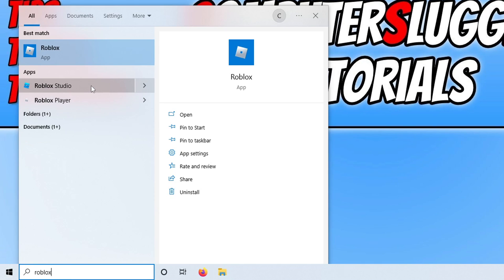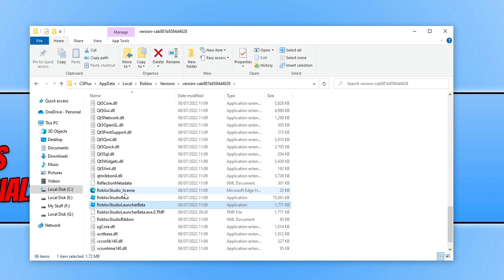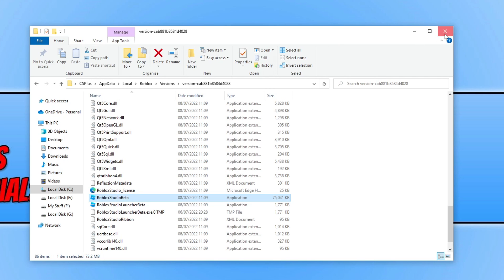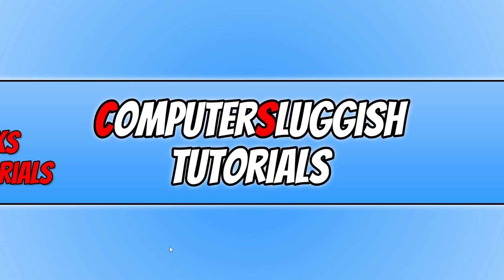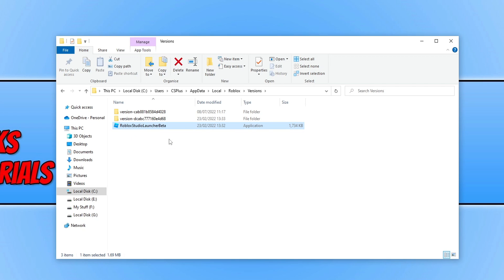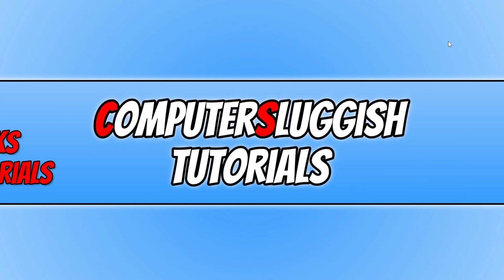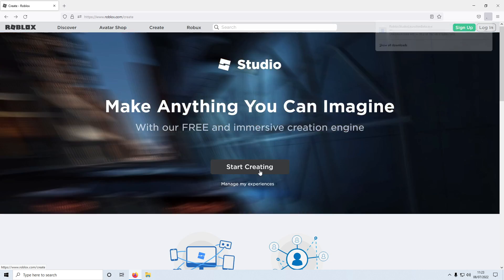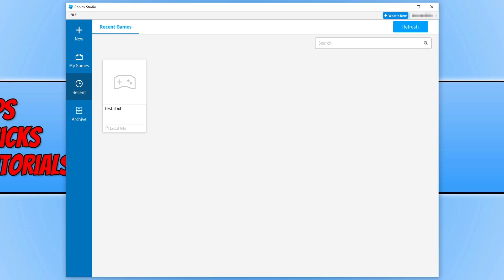FIX Roblox Studio Some Studio Files Are Missing Or Corrupted Error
How To Fix Roblox Studio Error Missing Or Corrupted Files

In this video, I will be showing you how to fix the Roblox Studio Missing or Corrupted files error giving a warning message like "Some studio files are missing or corrupted. Please reinstall Studio". The reason you are getting this error when launching Roblox Studio could be the installation has just become corrupt and you need to reinstall it. But there is one other thing you can do before doing this that can fix Roblox Studio, which I show in the video.